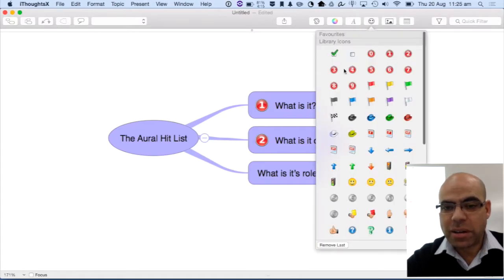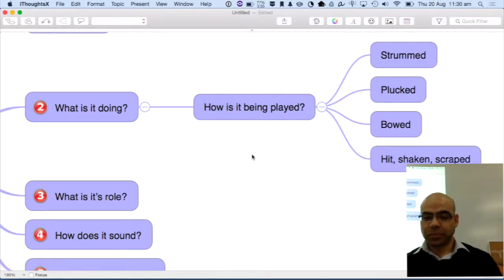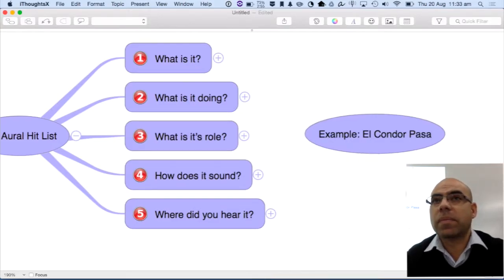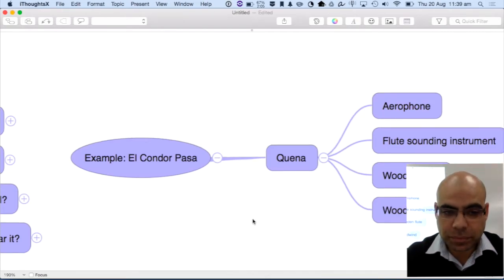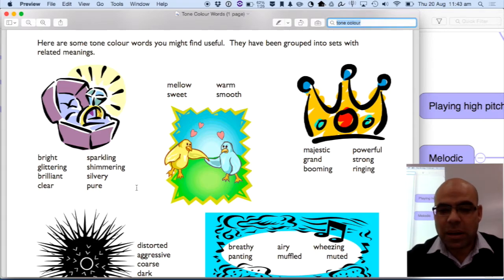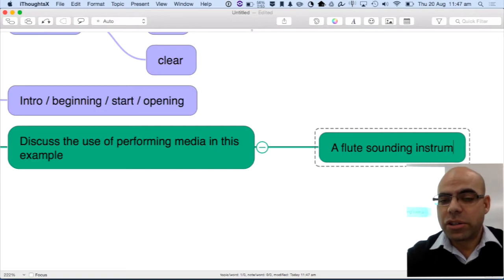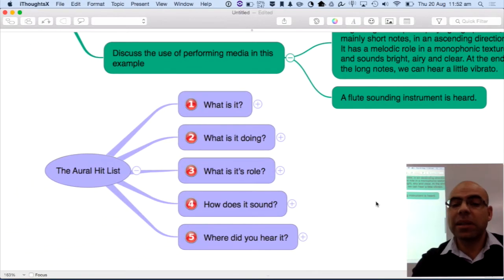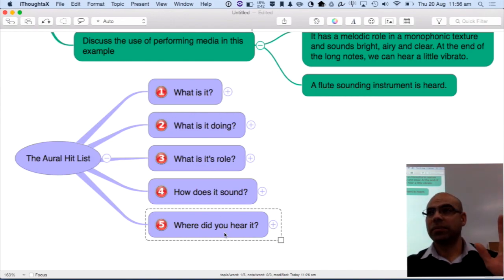The Aural Hit List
The 'Aural Hit List' is a series of 5 questions to help you write better aural responses.